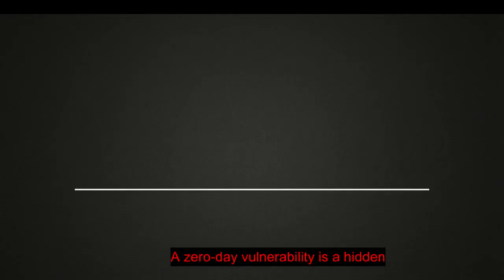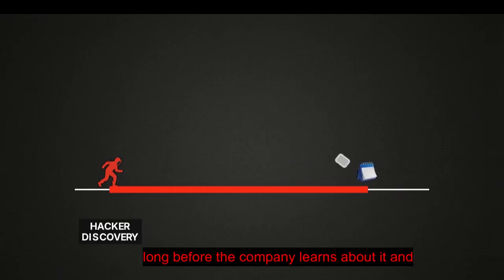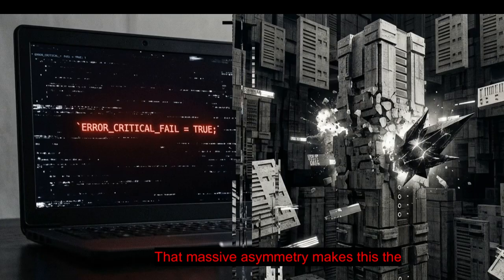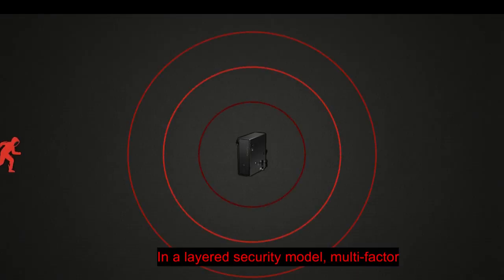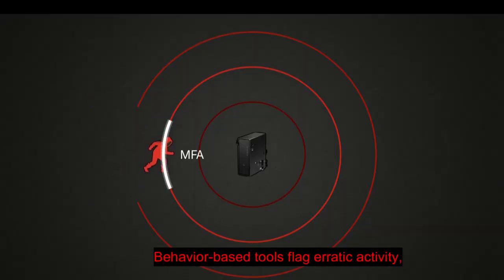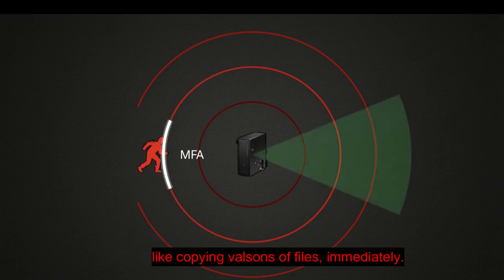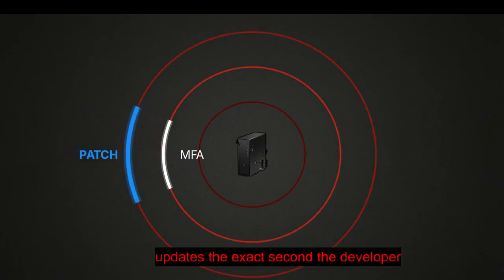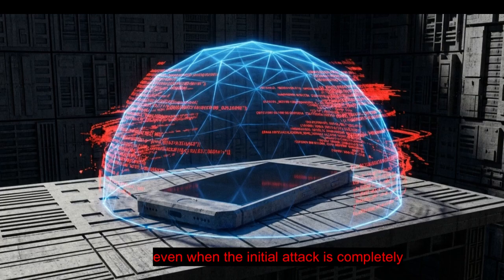Zero Day Vulnerability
In this video, we explain what a zero-day vulnerability is, a hidden security flaw that hackers discover before the company does - giving them a dangerous window to launch attacks with no warning and no fix available. We break down why these threats are so powerful, how they turn into devastating zero-day exploit and what you can do to stay protected before it’s too late.